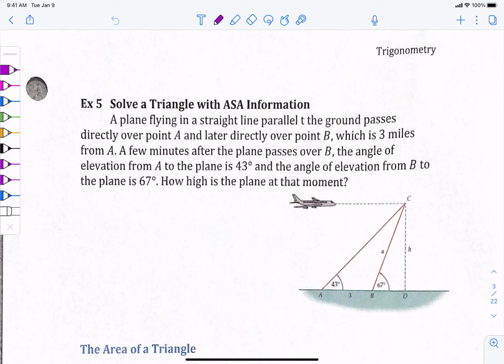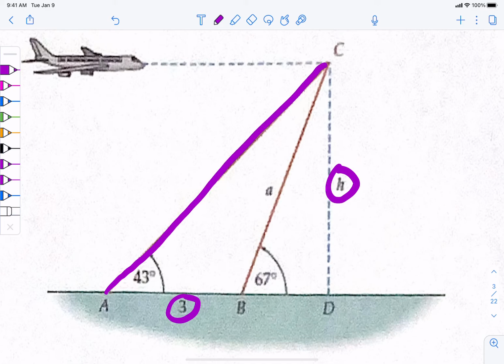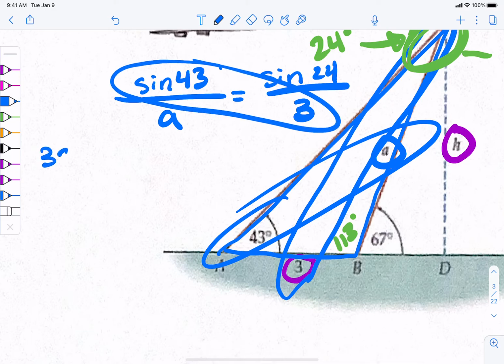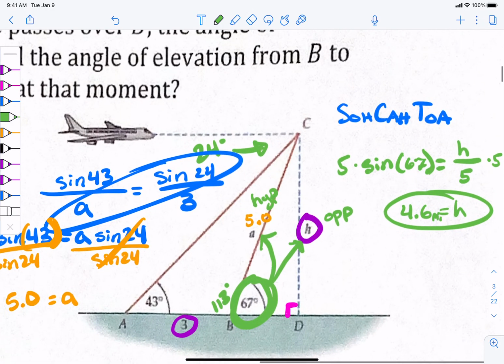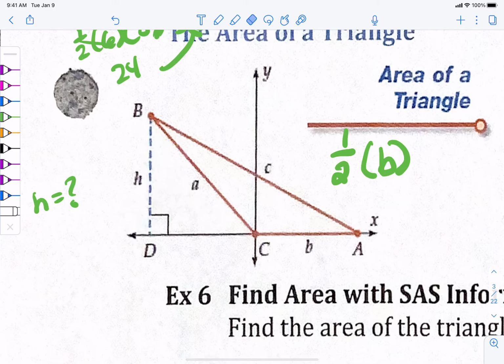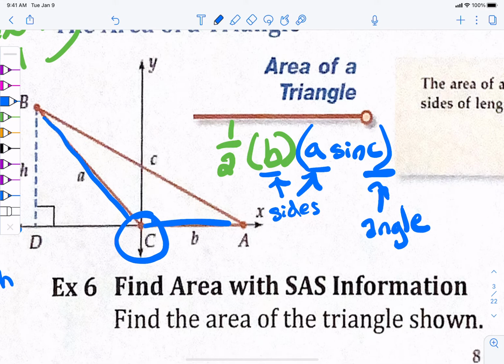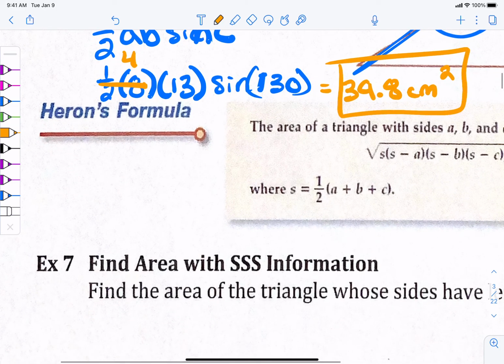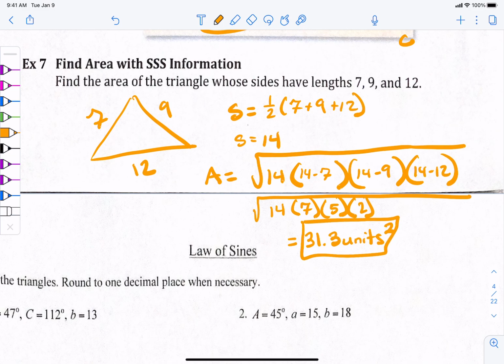Trig 10 2 Part B